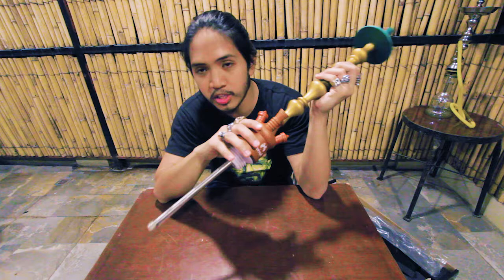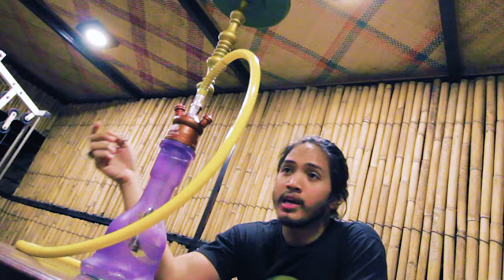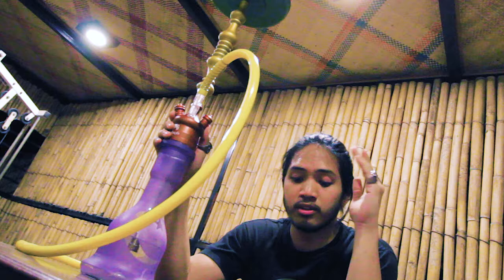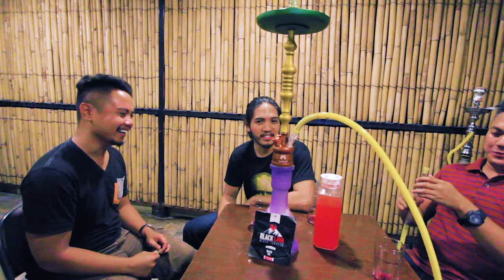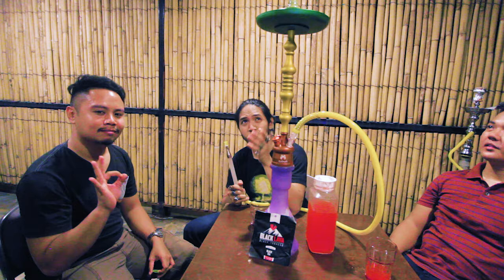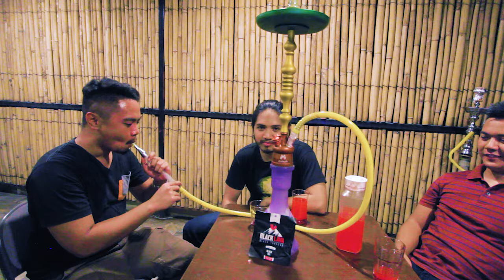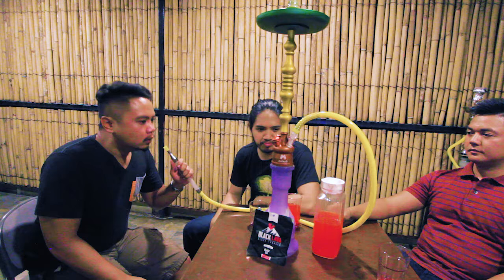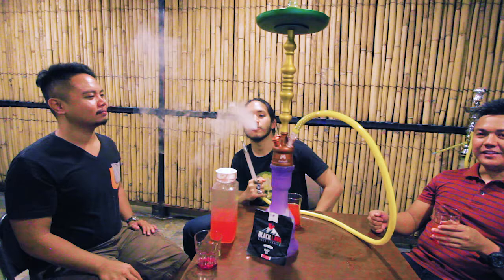ZAHRA UBOXING! First Impressions with Black Lava - Black Tea Flavor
Welcome back to another shisha Saturday! On top of trying out the Zahra & Black Tea for the first time, it's also the first time for me to do an unboxing video!

Here, I am joined by my good friends in trying out a Zahra setup, complete with some Black Lava, Black Tea flavor.

Freelance Videography, Photography, & Hosting